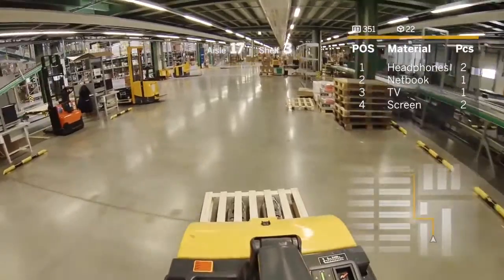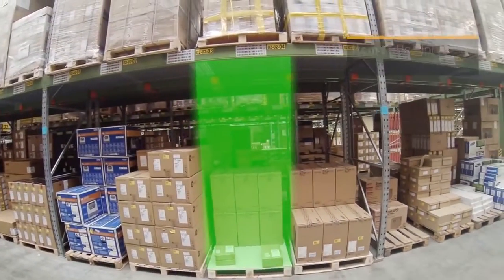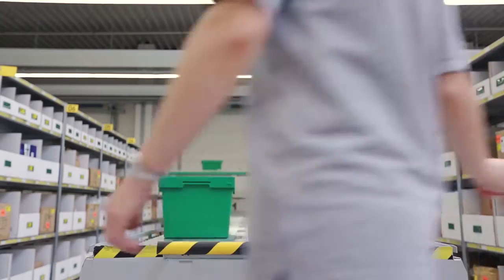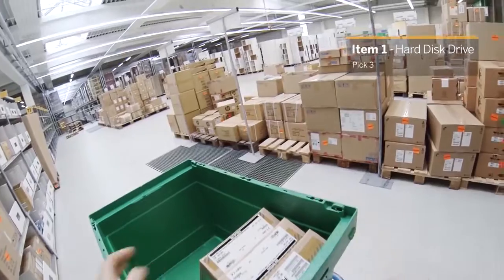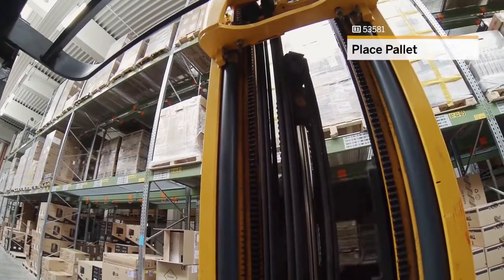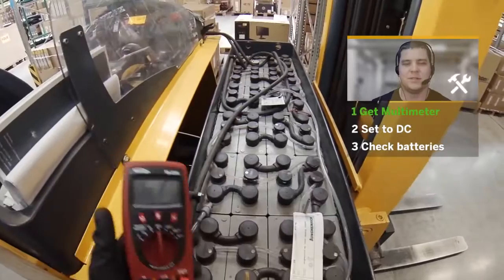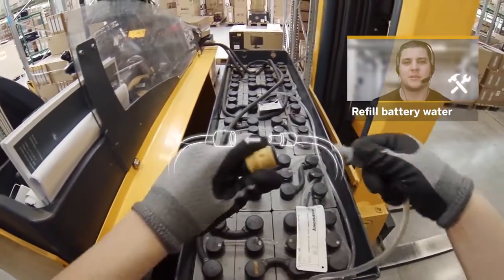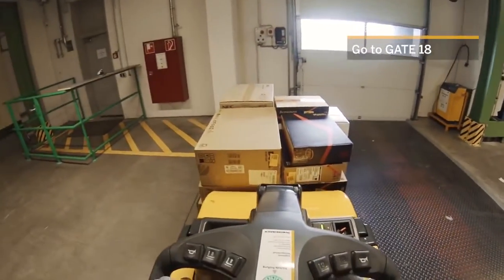SAP amp Vuzix: Bring you Augmented Reality Solutions for the Enterprise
Marktforscher sind sich einig, die Datenbrille wird in Kombination mit der richtigen Unternehmenssoftware den Arbeitsalltag verschiedenster Industrien revolutionieren. Hier gibt die SAP schon heute einen kleinen Einblick in ein Logistikunternehmen der Zukunft.